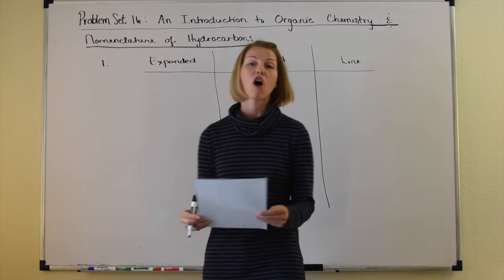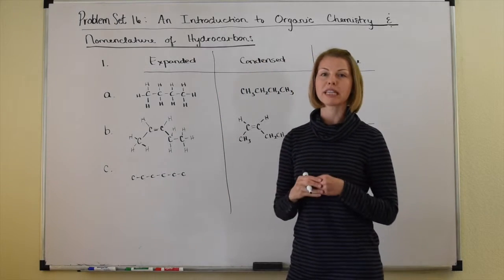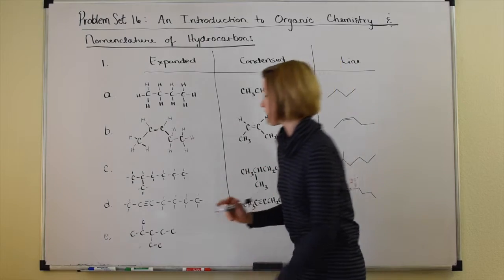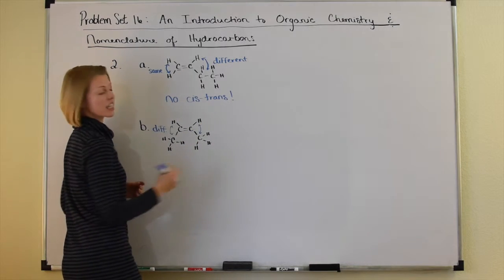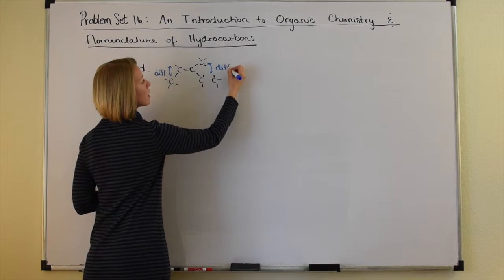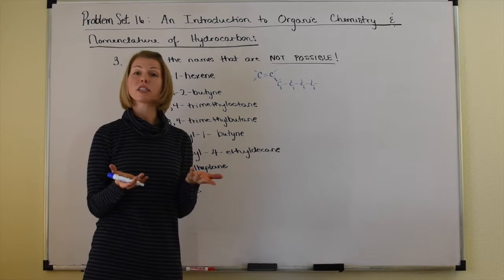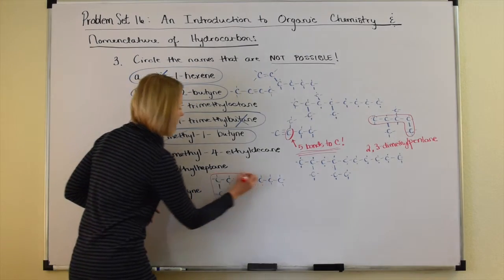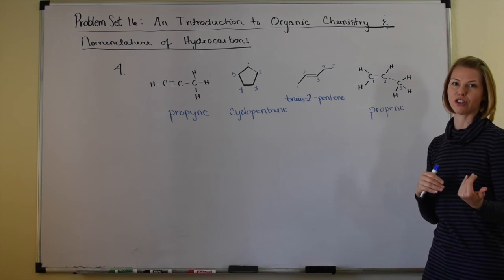Problem Set 16: An Introduction to Organic Chemistry and Nomenclature of Hydrocarbons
Naming and drawing expanded, condensed and line structures for straight chained and branched hydrocarbons; naming and drawing cis-trans isomers (geometric isomers).